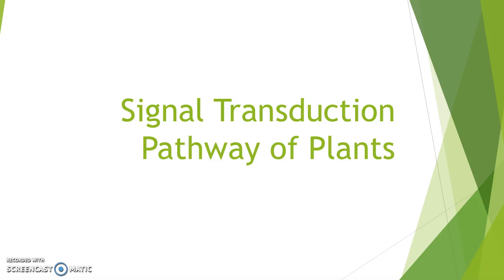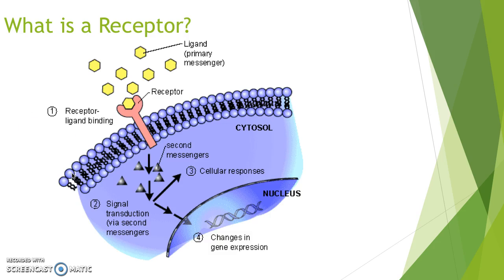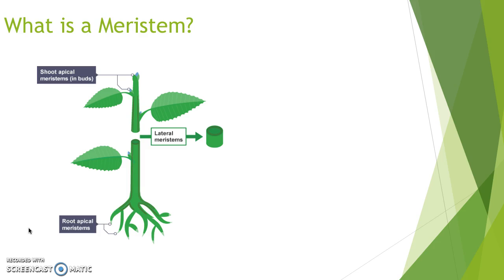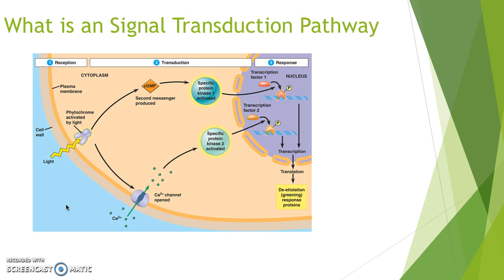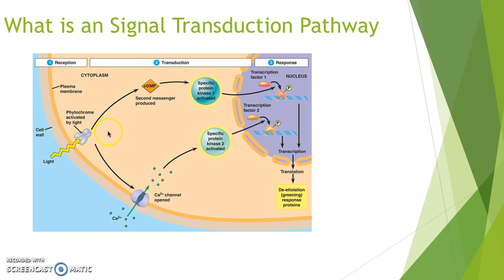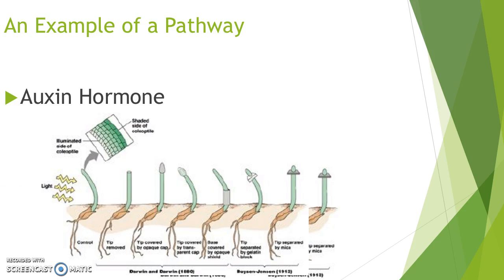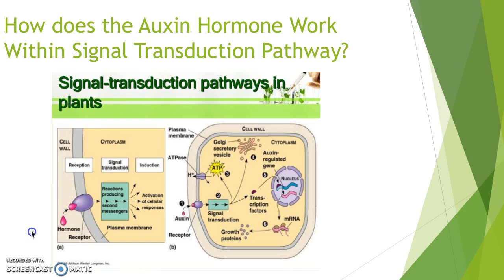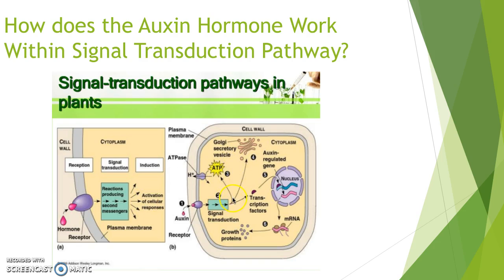Signal Transduction Pathways in Plants